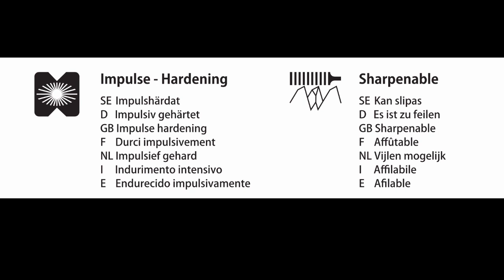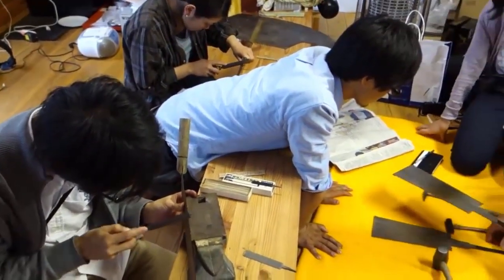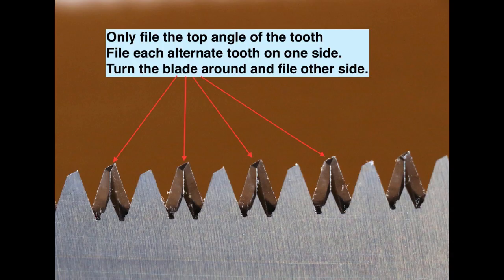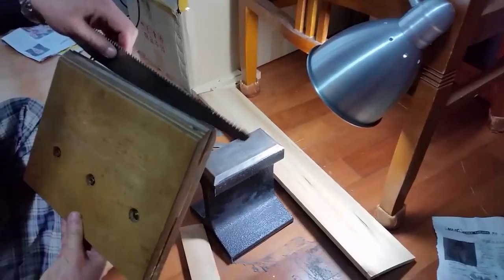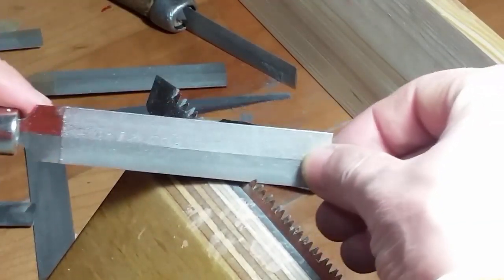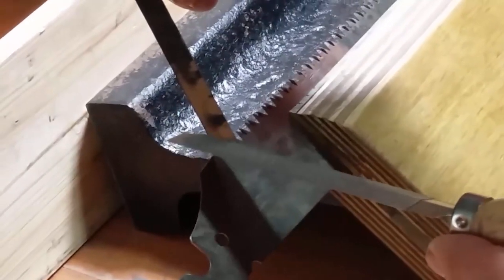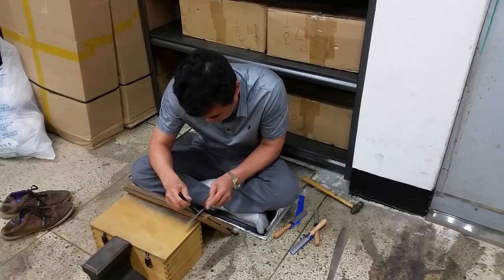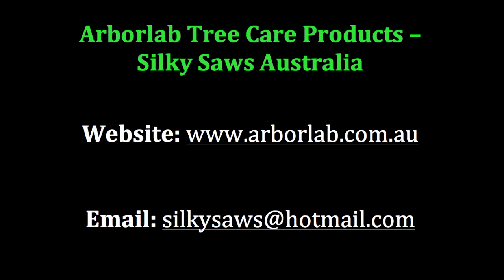Sharpening a Silky Saw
Rick explains the tips and tricks on how to sharpen your Silky Saw.

There are two, mostly little known tips for sharpening Silky Saws that will have you re-sharpening your Silky like a metate. A metate is a Japanese Master Sawyer.

If you ignore these tips, you will be missing the secret sauce that makes sharpening Japanese tri-edge, pull saws easy.